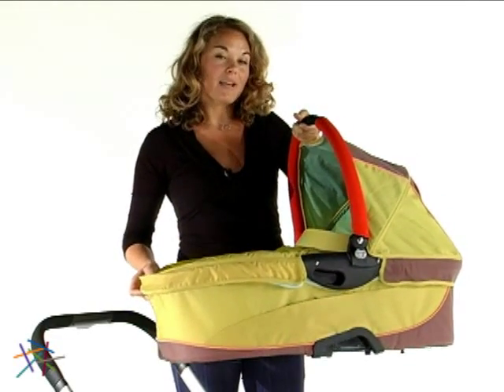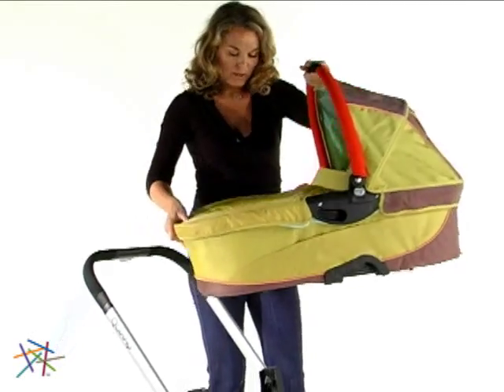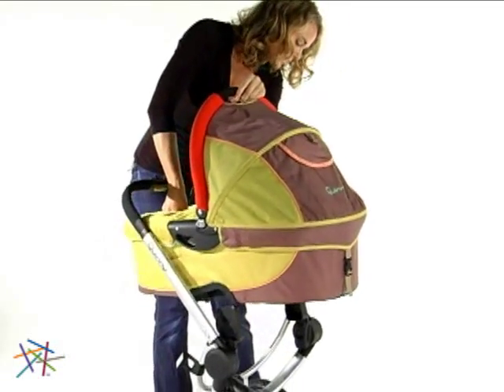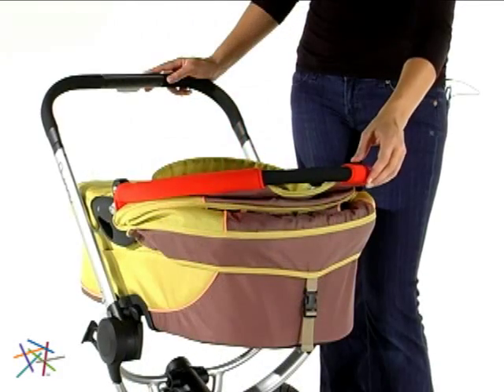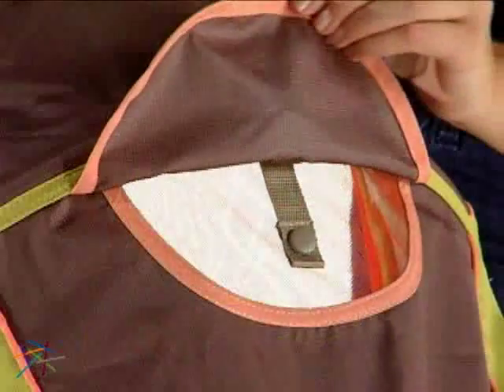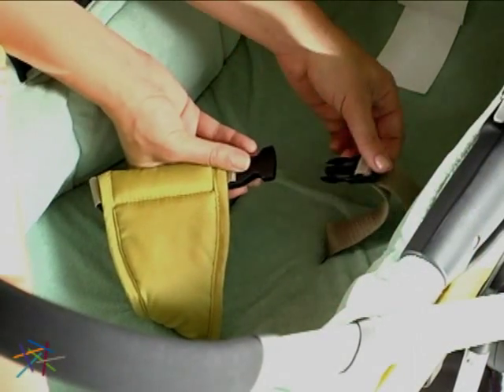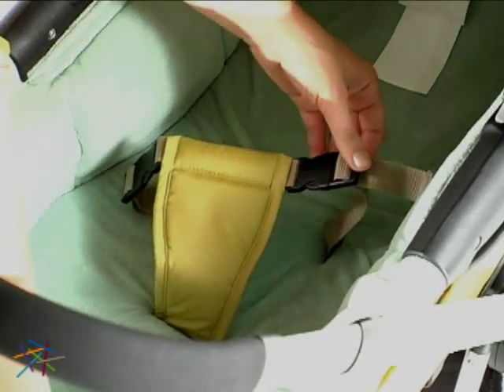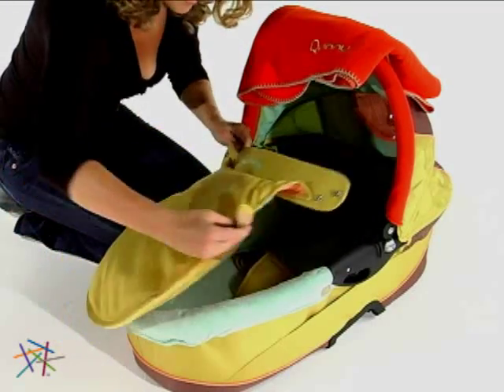Quinny Dreami Bassinet - Product Review Video